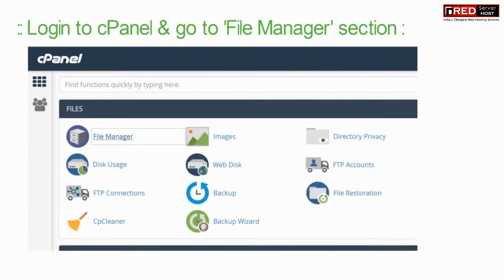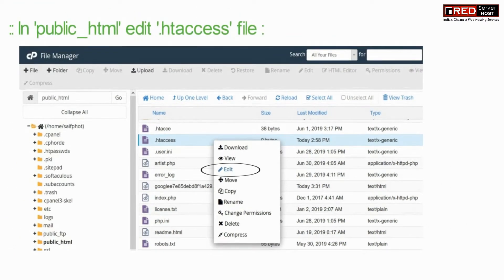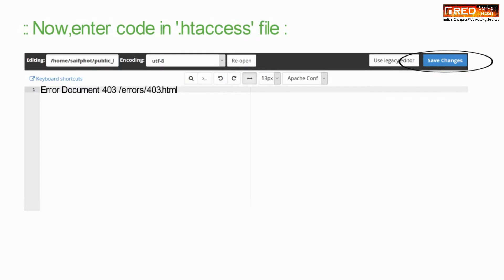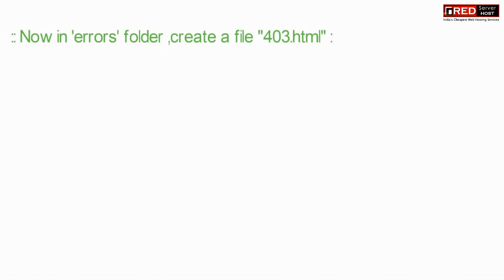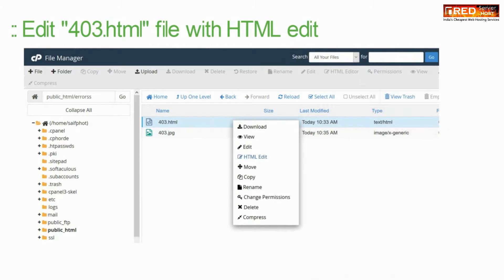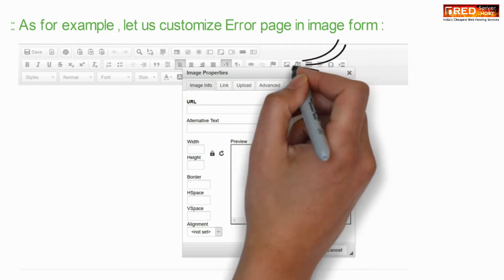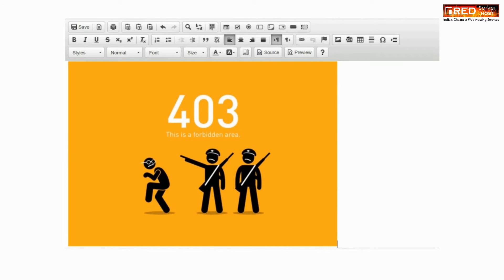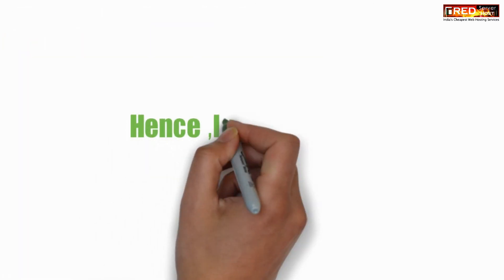How to create custom 403 error page in cpanel [Easy method] ☑️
Today in this video you will learn about how to create your own custom m403 error page in cPanel. So come let's proceed ahead-

How to Customize 403 Forbidden Error page?
The 403 Forbidden error page is a web page that means accessing the page or resource you were trying to reach is absolutely forbidden. The default 403(Forbidden error) message is a plain text . You are more likely to keep people on your site by using a custom 403 page that links to your site’s content.

To create a custom 403 error page for your domain, add the htaccess rule to an .htaccess file located in your domain’s web directory. To get the htaccess code watch the video carefully.

Steps to create your own custom 403 Forbidden error page

step::2 Create a directory inside your public_html naming “errors”
step::3 Now open this directory and create a 403.html file.
step::4 Now customize this 403.html file as per your wish.
step::5 Open .htaccess file and edit the shown .htaccess rule in the file